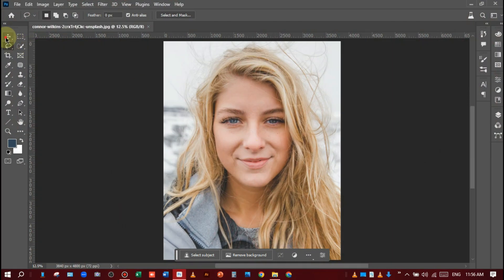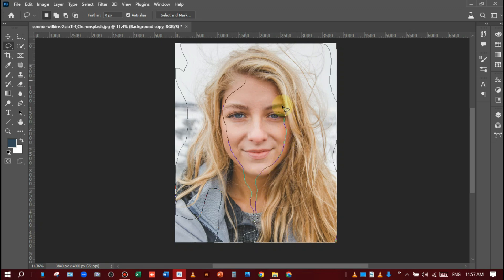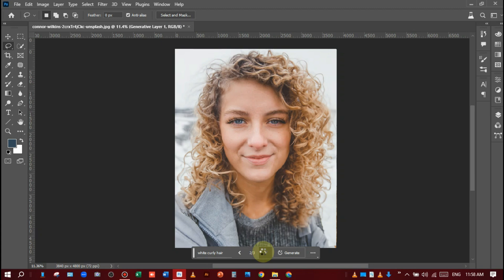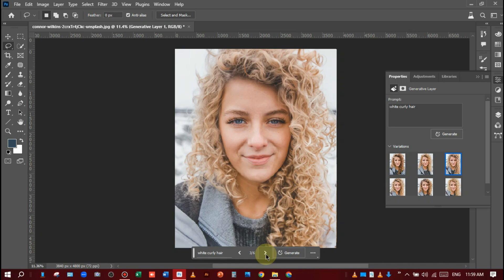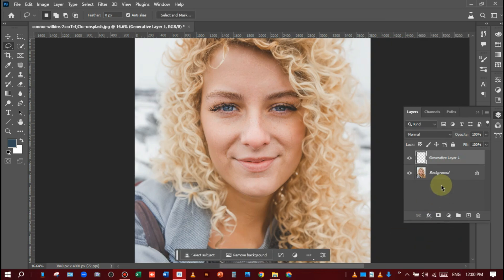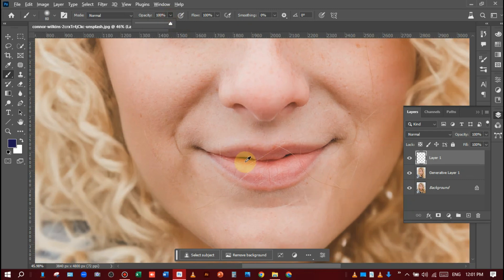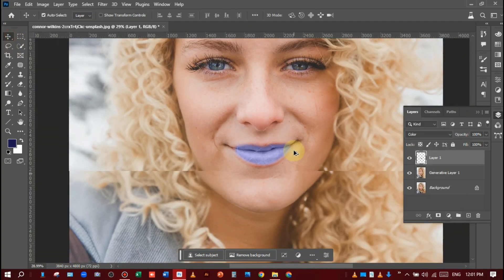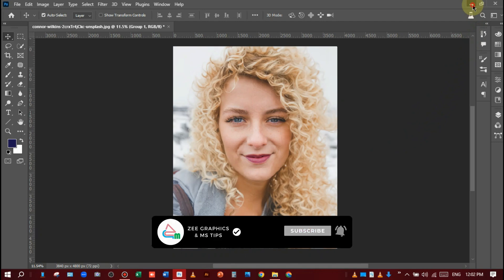Curly Hair Using Generative Fill | Adobe Photoshop Beta Trick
Hi,
Today I'll teach you how to change straight hair into curly hair using generative fill in adobe photoshop beta.